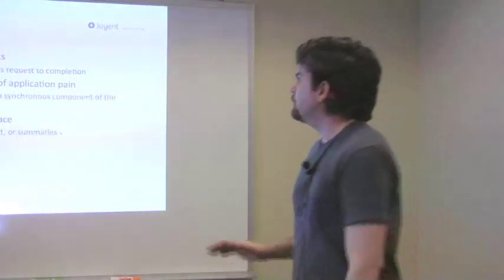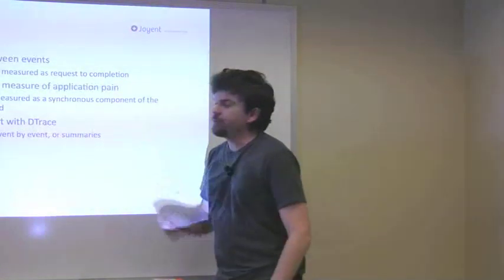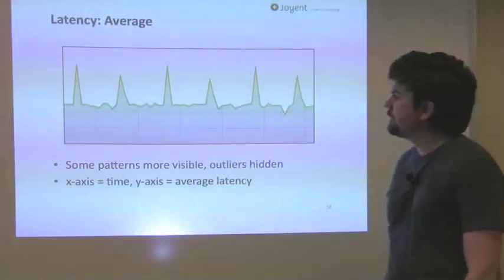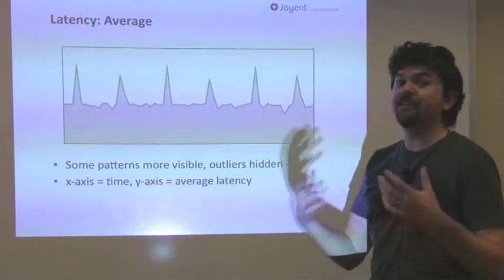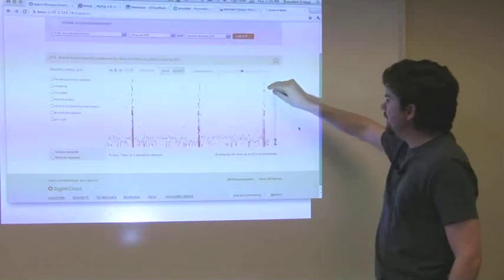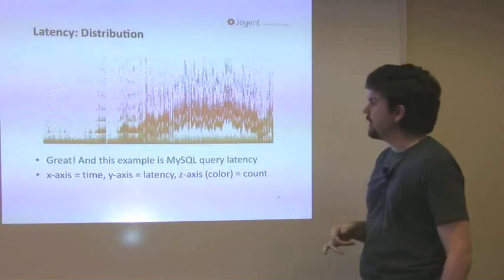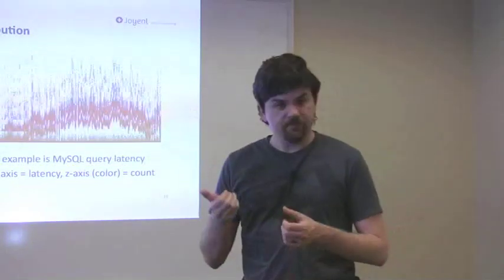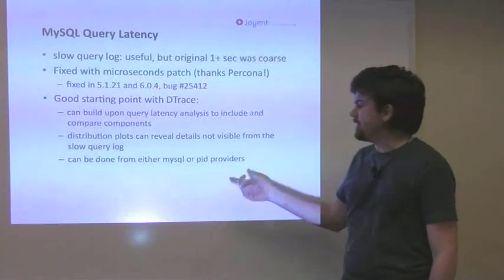Breaking Down MySQL/Percona Query Latency with DTrace 2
"I spoke at PerconaLive 2011 in New York, giving a talk titled "Breaking Down MySQL/Percona Query Latency With DTrace". My talk was very popular, but it wasn't videoed. Due to interest in the topic, I've made an extended version of the talk. At PerconaLive I got through the talk in 40 minutes, which included skipping through the last few demos. Without needing to race the clock, this extended version goes for 90 minutes -- which may be both a good and a bad thing -- and I did do all the live demos.

The extended talk is in five parts.

The demos are mostly in parts 4 and 5. You may like to start with them first."

Want DTrace but use Linux? You might be interested in